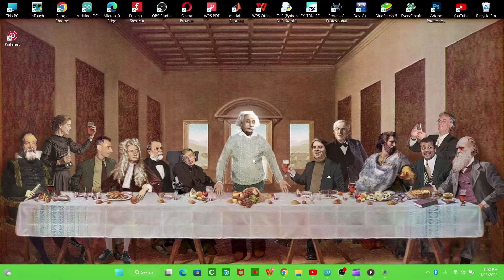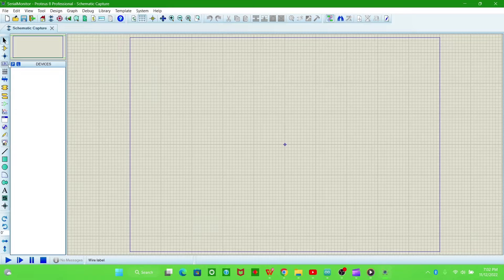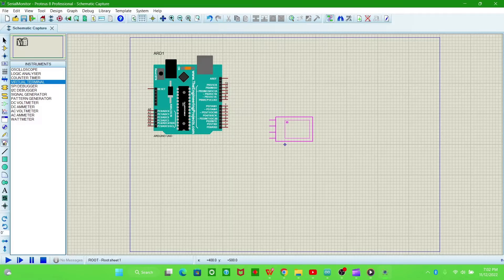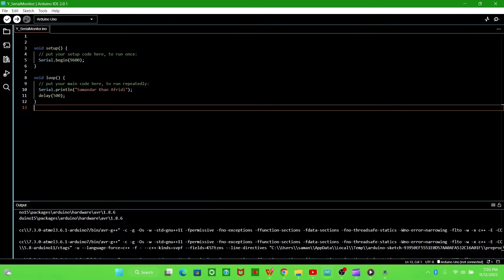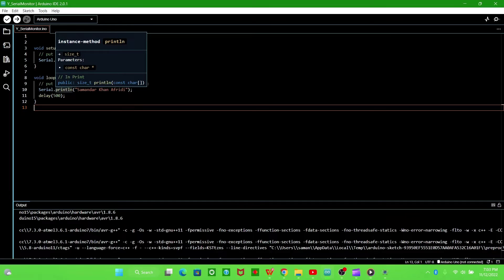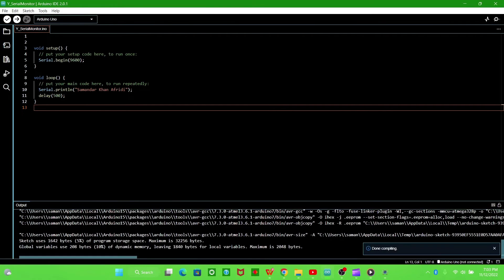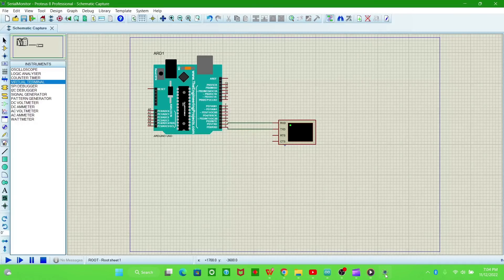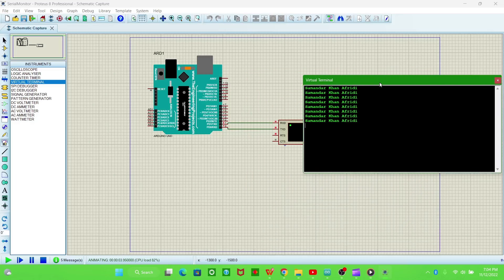Serial Monitor Using Arduino with Proteus Simulation | Virtual Terminal Proteus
// Copy Program
int irPin=13;
void setup() {
  // put your setup code here, to run once:
  pinMode(irPin, INPUT);

void loop() {
  // put your main code here, to run repeatedly:
  int irValue=digitalRead(irPin);
  Serial.print("irValue= ");
  Serial.print(irValue);
  delay(500);
// Completed